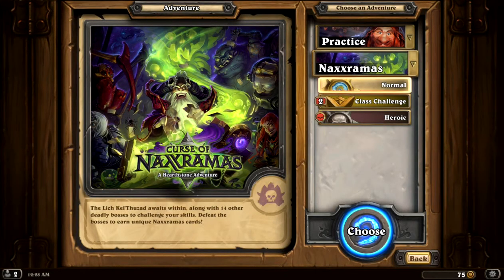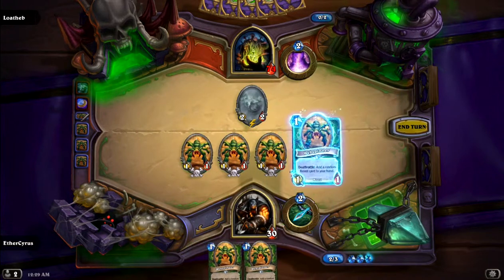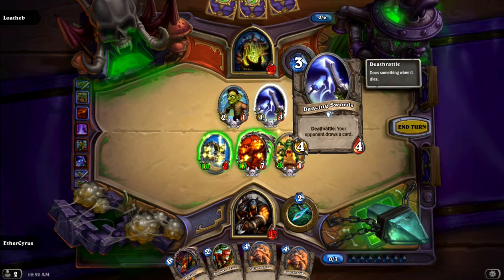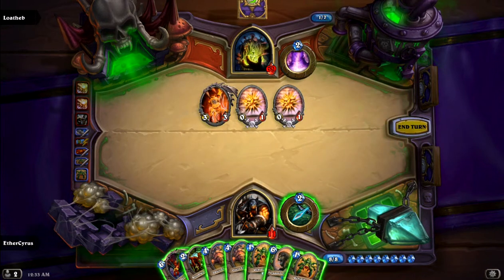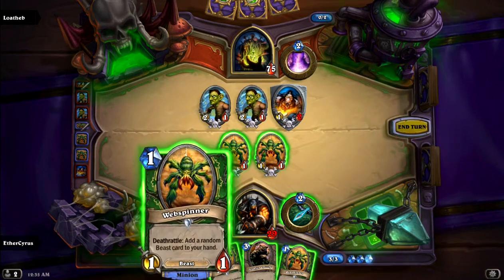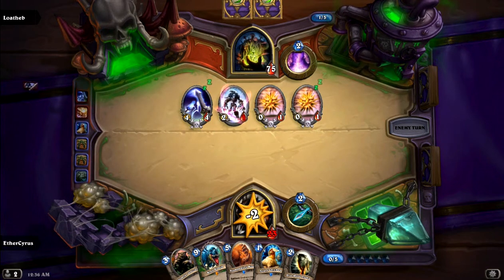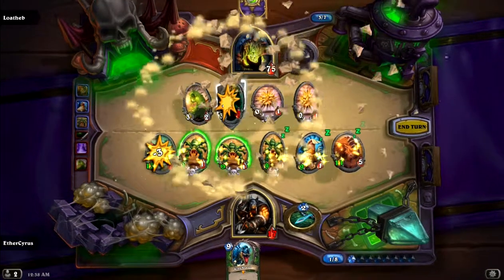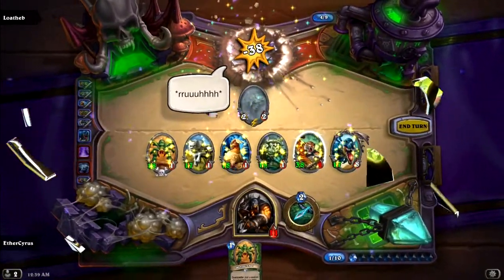Let's Play Hearthstone. Naxxramass: Hunter Challenge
Do I have what it takes to conquer the Hunter challenge in Hearthstone?